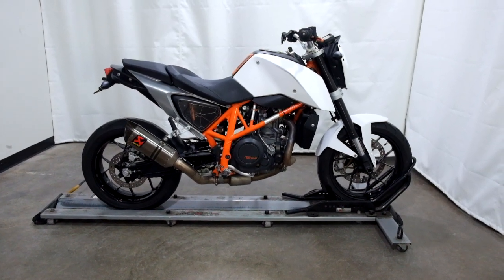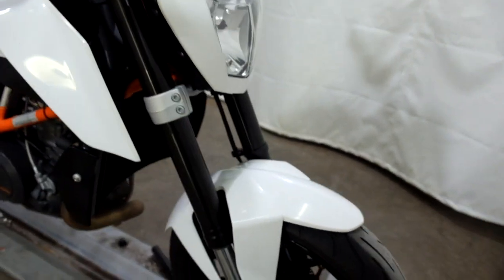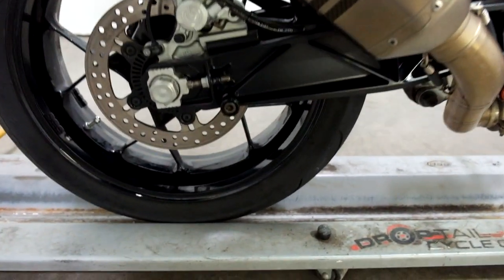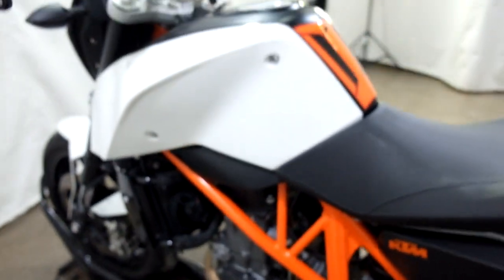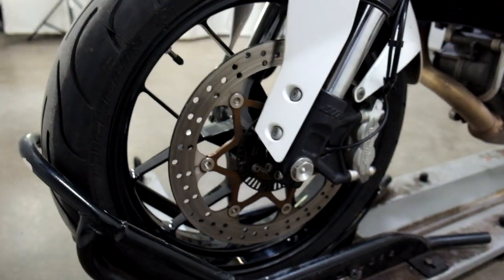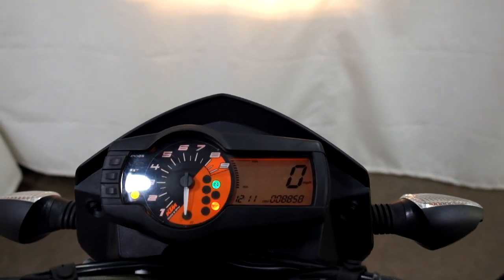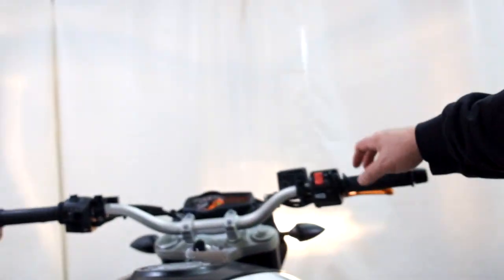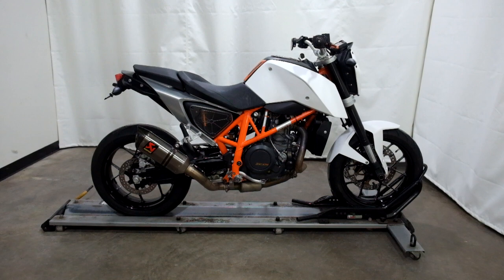2013 690 Duke – used motorcycles for sale– Eden Prairie, MN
Please visit Simply Ride to view this Used 2013 690 Duke for sale near Minneapolis, Minnesota.

Stock #: PSN0568